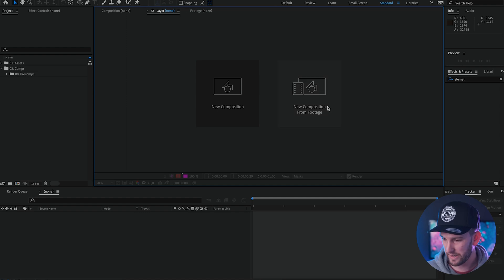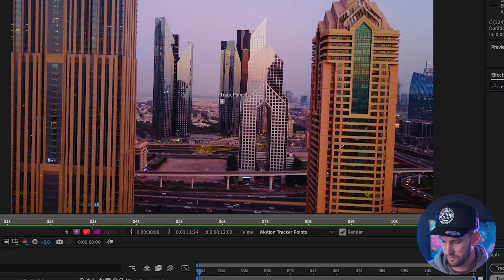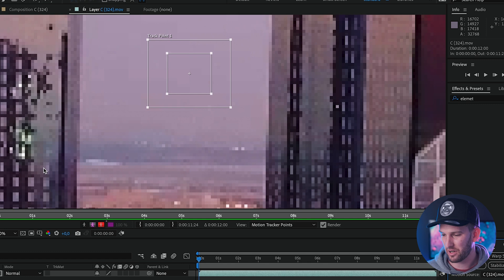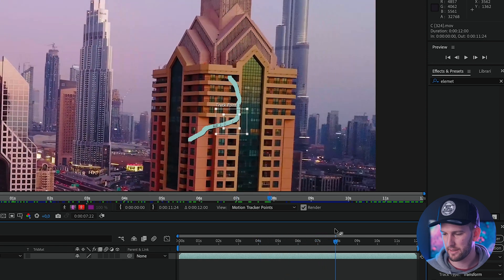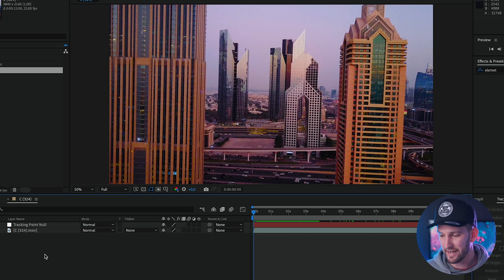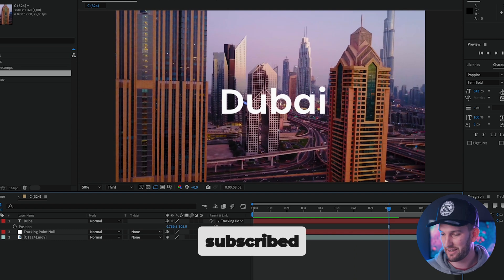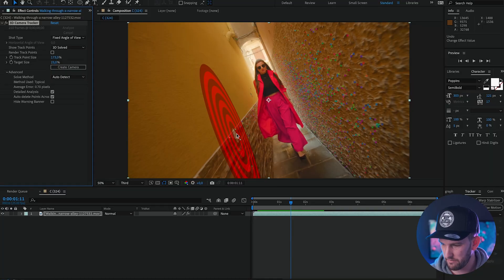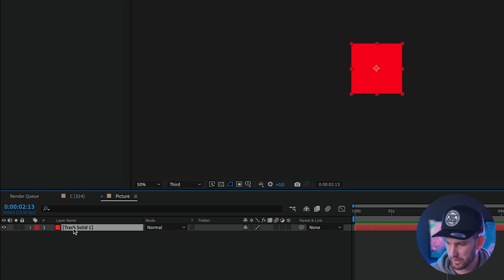Master Motion Tracking in After Effects (For Beginners)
This video will show you how to do motion tracking in After Effects. I will show you three ways to do motion tracking. Single Point Tracking, where you will track one point to attach text or images onto. Two Point Tracking where you will track two points to follow and objects rotation and scale as it moves through a clip. And lastly, 3D Camera Tracking in order to do some more advanced motion tracking. This is a great way to get accurate tracking of different planes in your footage.

🟣 WANT TO GROW YOUR YOUTUBE CHANNEL? Look no further! 🟣 VidIQ

CHAPTERS:
0:00 Intro
0:16 Getting Started with Motion Tracking
0:40 Single Point Tracking
6:10 Two Point Tracking
9:12 3D Camera Tracking

Macbook Pro M1 Pro Chip 16” (A beast)
Fujfilm X-S10 Mirrorless Camera (Body Only)
Fujfilm X-S10 With 16-80mm f4 Lens
Godox SL-60W Light Kit
Godox TL 60 RGB Tube Lights
Godox SL-60W Single Light
Godox Lantern Softbox
Light Stand
Godox 80x120 Softbox (It’s really big)
Fujifilm XF 35mm f2 Lens (It's a Beaut)
Fujifilm X-S10 Battery (You Will Need These)
Ronin S Gimbal
Rode NTG4+ Shotgun Mic
SD Cards
Lights - Cheap, but Really Good!